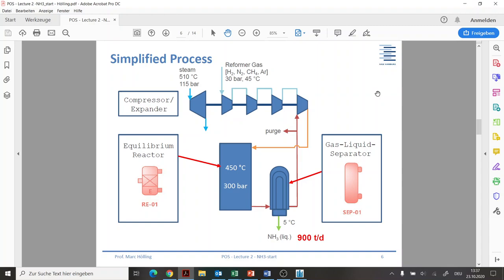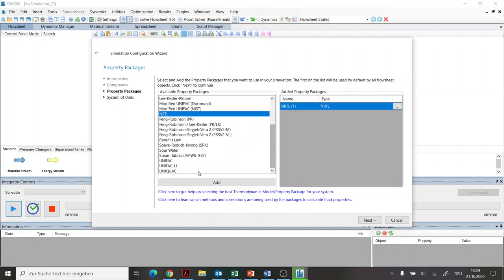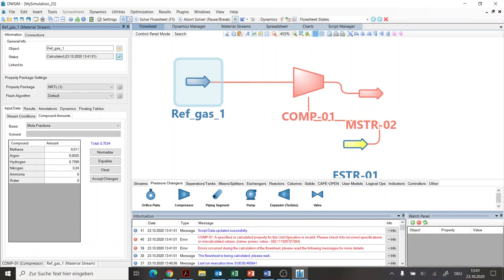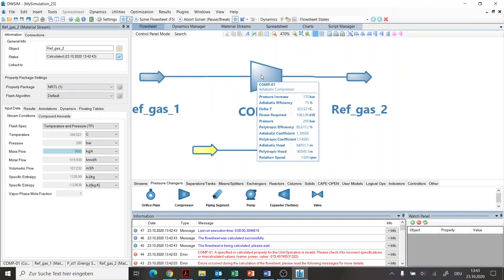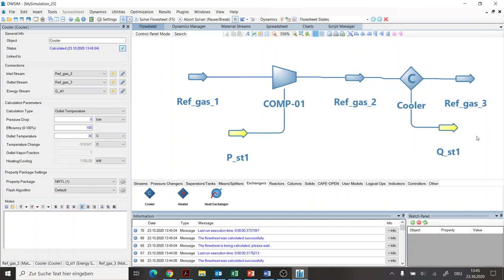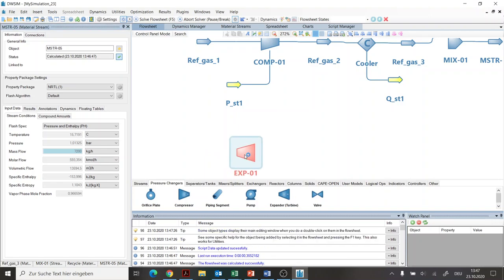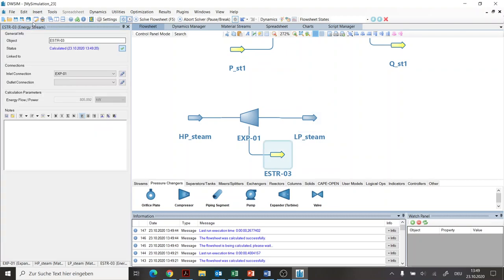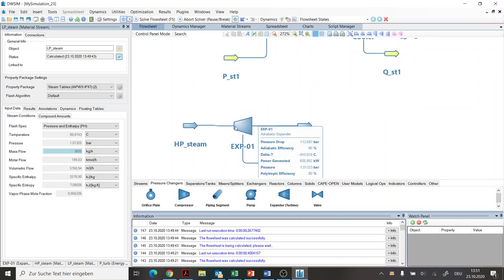Lecture 2b - Tutorial on Turbine and Compressor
How to use Unit Operations in DWSIM: Compressor, Turbine, Cooler, Mixer